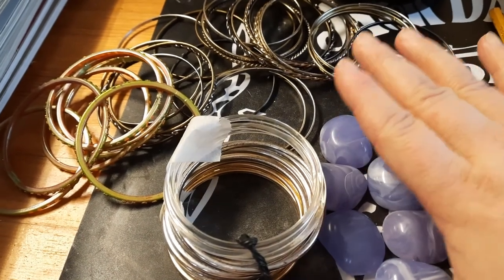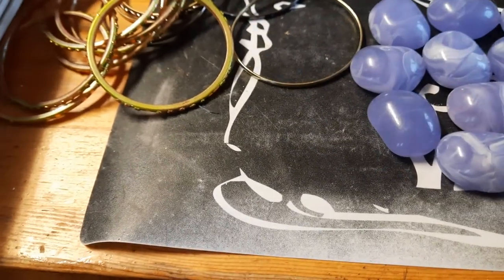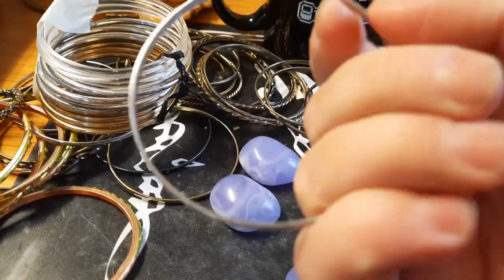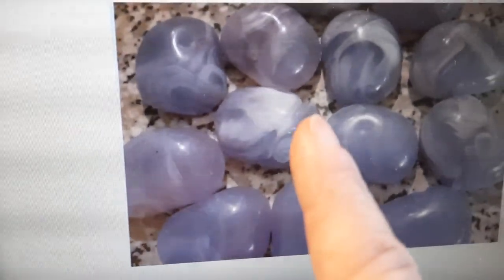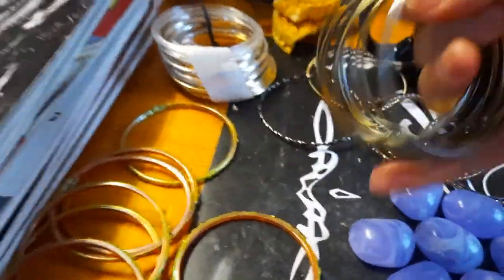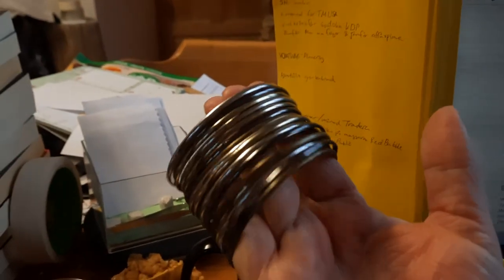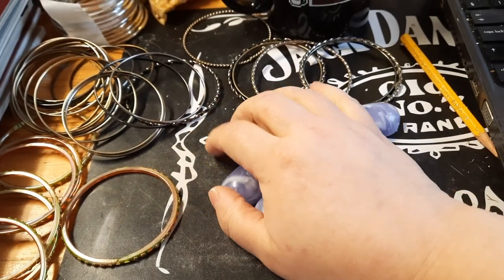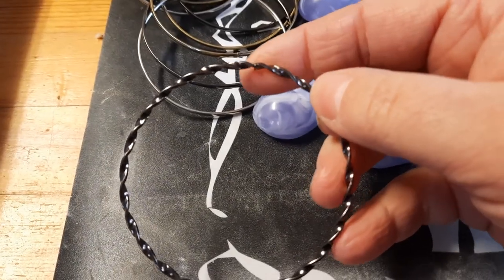easy way to tell plastic bangles from metal ones from a photo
My regular links:
My RedBubble store NinasImageCabin where you can get mugs, tote bags, stickers, t-shirts and more with nature photos I have taken here around northern Sweden, also other designs with positive alphabets and much more.

My Etsy store NinasCraftCabin:

My TeePublic store,  also named NinasImageCabin - here you can also find other creators designs in my store and they still get their full cut and I get a very minor commission too from their stuff.
Link to the store:
***IF you want your own TeePublic store it is free and if you use the link below I get 1$/ each item you sell and you still get your full cut. So wont cost you anything but it would help me out.

My Tradera store! :) Tradera is Swedens answer to eBay. feel free to check it out, the posts change every week

Huge hug
Old Hag73/Dweia73/ Nina